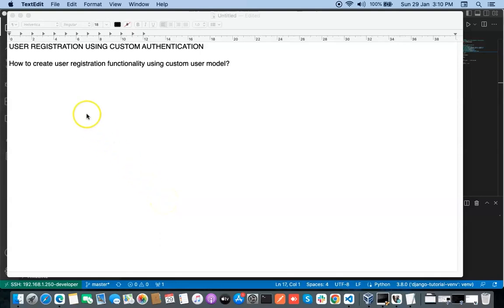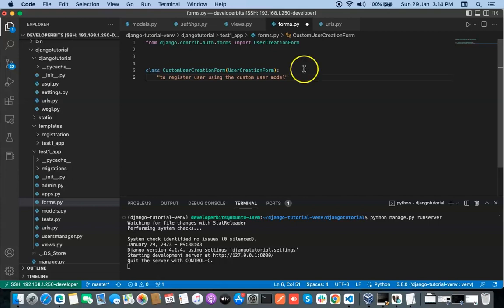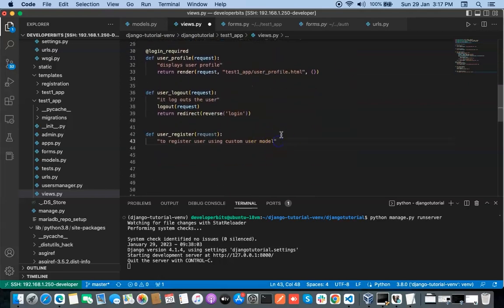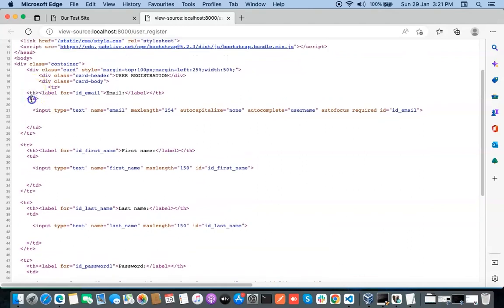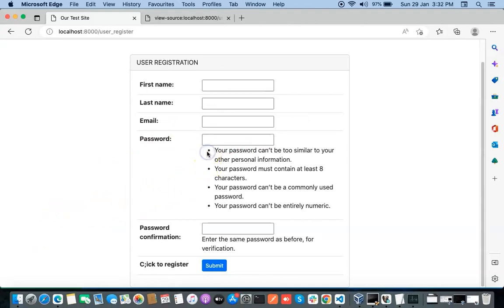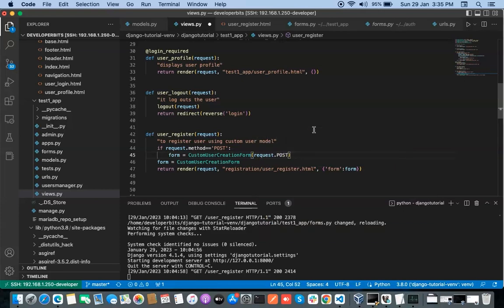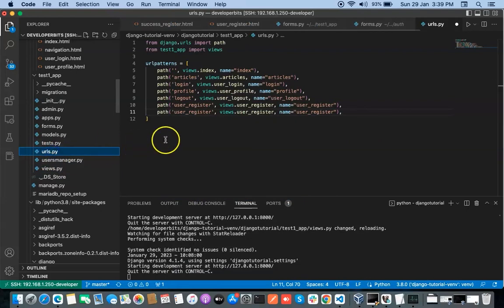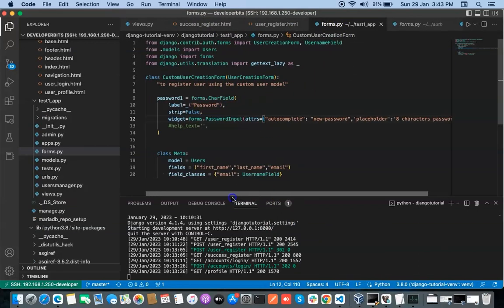CUSTOM USER REGISTRATION IN DJANGO (register user in custom authentication)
Custom Authentication is frequently used in Django Projects in which email acts as the username and also different custom fields are added to the custom user model. In this video, we are using the in-built class UserCreationForm to create new custom registration class which enables registration in the custom user model.

In the forms.py file, you can create a form class using the below code:

from django.contrib.auth.forms import UserCreationForm, UsernameField
from .models import Users
from django import forms
from django.utils.translation import gettext_lazy as _

class CustomUserCreationForm(UserCreationForm):
    "to register user using the custom user model"

    class Meta:
        model = Users
        fields = ("first_name","last_name","email")
        field_classes = {"email": UsernameField}

In the views.py, you can put code as :

from django.shortcuts import render, redirect
from django.urls import reverse
from .forms import CustomUserCreationForm

def user_register(request):
    "to register user using custom user model"
    if request.method=='POST':
        form = CustomUserCreationForm(request.POST)
        if form.is_valid():
            form.save()
            return redirect(reverse('success_register'))
        else:
            return render(request, "registration/user_register.html", {'form':form})
    form = CustomUserCreationForm

def success_register(request):
    "to show after successful registration"
    return render(request, "registration/success_register.html", {})

In the urls.py, define your urls:

path('user_register', views.user_register, name="user_register"),
path('success_register', views.success_register, name="success_register"),

Please watch the video carefully so that you can better understand the registration functionality. Also go through my other videos, I shall wait for your feedback.